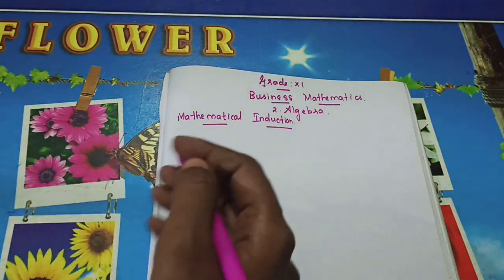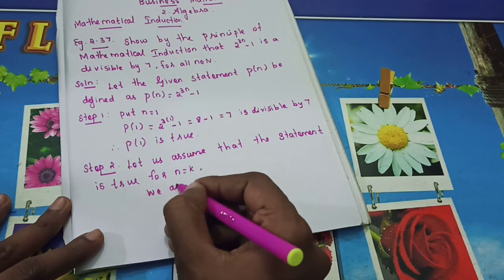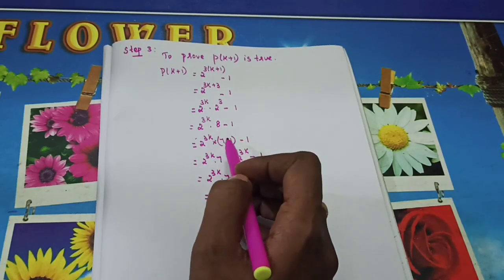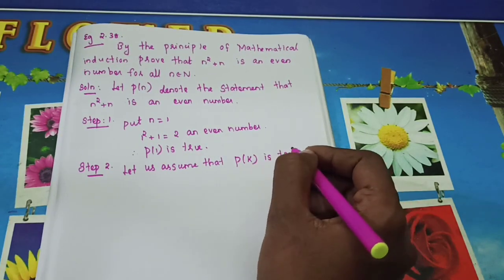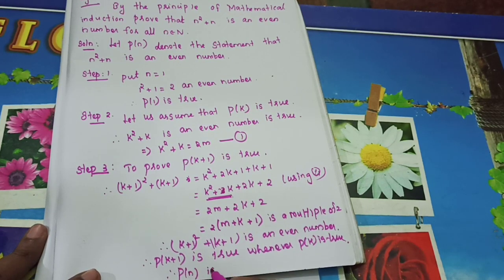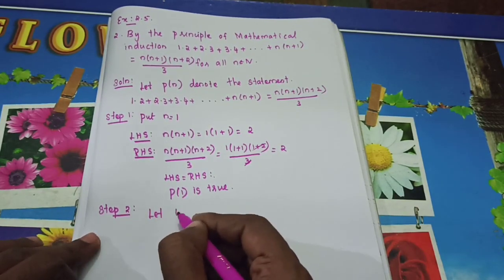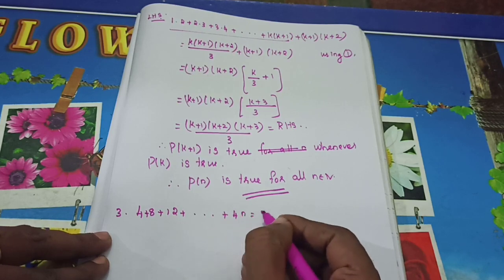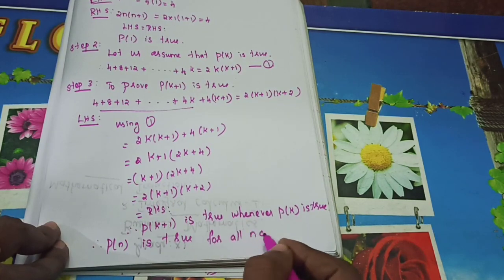Grade XI - Business Maths || MATHEMATICAL INDUCTION || Online Class, Bethlahem Matric School.